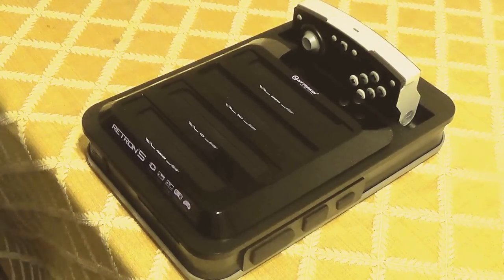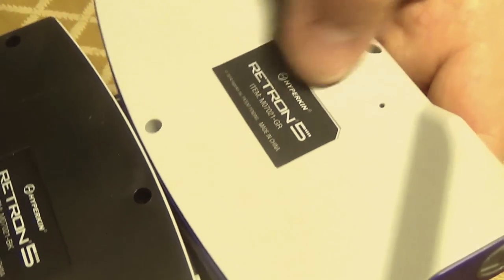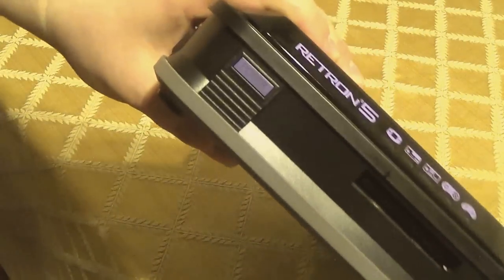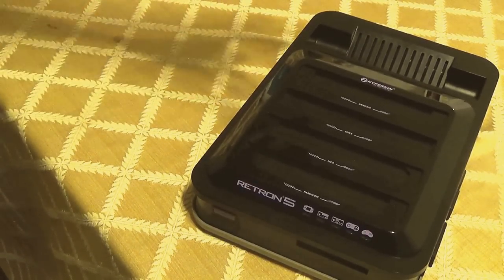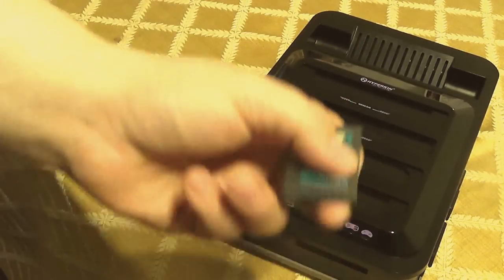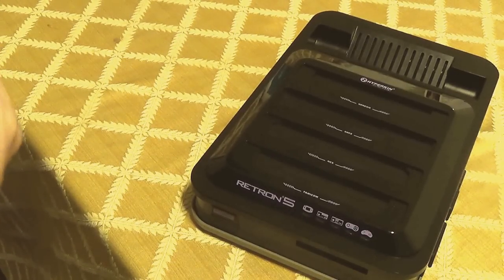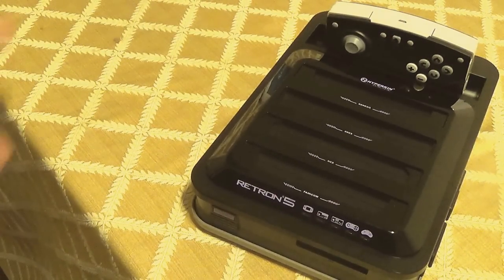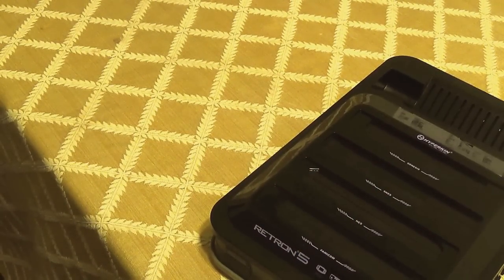Retron 5 Revision v1.0 review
Not much to talk about but it's worth talking about.

Here's the video where I compare the cart ports.